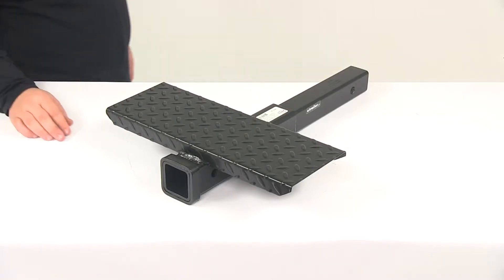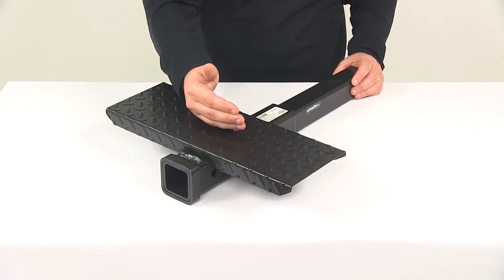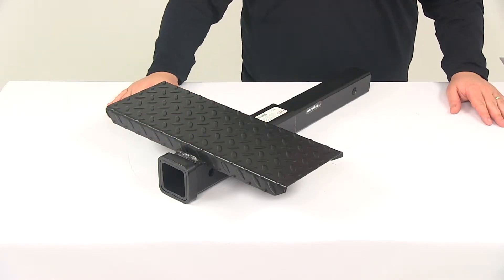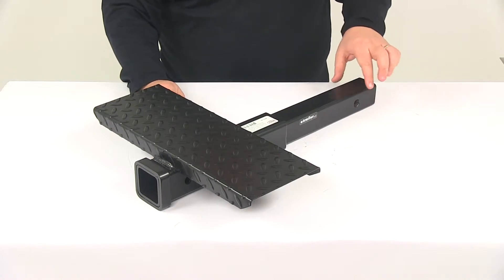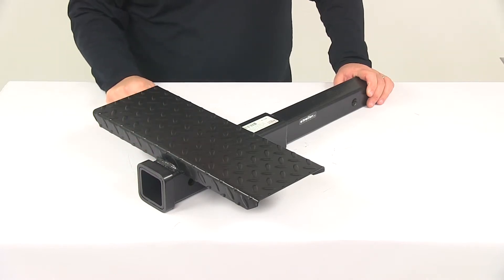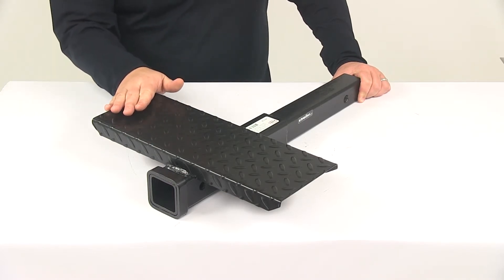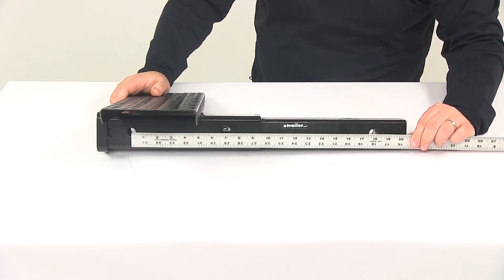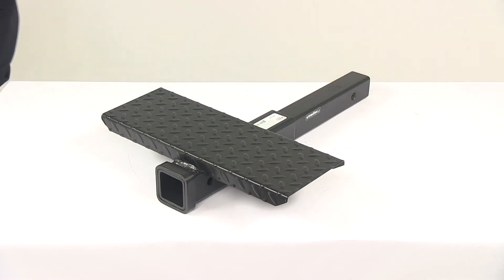etrailer | Comprehensive Review: Brophy Hitch Extender with Step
Today we're going to be taking a look at the Brophy Hitch Extender with the included step. The step is welded to the top of the receiver. This is designed to go into a 2" by 2" trailer hitch receiver. It's going to extend the trailer hitch receiver opening out from the rear of the vehicle to avoid obstacles. It's really going to help get that extra clearance for your trailer, or when it comes to mounting your bike rake or other hitch mounted accessory without having to remove your rear mounted spare tire. Again, it just gives you that extra clearance that you may need for your application, and it's going to provide a sturdy step at the rear of the vehicle. This has a nice tread design on it, steel construction.

What that does is it's going to help keep your feet elevated if this was to get wet. It's just going to provide better traction and increase safety, and it's a nice large design. This is actually going to give us a measurement of 17" wide by about 6 1/4" deep, so really nice large design, and allows us to get into and out of the truck bed or cargo area much easier. You can access your boat or equipment without having to climb all over the trailer frame, and this could also be used as a pet step to help your pets to get into or out of your vehicle. The unit is made from a steel construction, and in the shank, the portion that slides under your 2" by 2" hitch, this is actually made from a solid steel, so a nice strong durable design. The unit is going to have a really nice black powder coat finish on it, so it's going to do a great job at resisting rust and corrosion. It does require a hitch pin and clip, or a hitch lock, to get it secured in your hitch, and it's going to require a hitch pin and clip, or a hitch lock to secure whatever accessory that you're putting into the 2" by 2" opening. Those items are sold separately.

These pinholes will accept a standard 5/8" diameter pin, and if you're in need of something like that, you can find them right here at etrailer.com. The product is going to be made right here in the USA, again it's designed for a 2" by 2" hitch, and it's going to provide a 2" by 2" opening. When it comes to the weight capacity, this unit is going to reduce your hitch's overall weight capacity by one third, so if you have a hitch that's rated for 6,000 pounds, and you have this installed, your hitch is now rated with a capacity of 4,000 pounds because we took one third off of that. The gross towing weight capacity of this extender is 3,500 pounds, and the towing weight is 350. If used with weight distribution, the gross towing weight capacity is 7,000 pounds, and the tongue weight is 700 pounds. Please be mindful that you will always be limited by the lowest rated component in your towing setup, whether it's your hitch with the reduced capacity, the hitch extender, or your weight distribution hitch. To see how much extension this provides, we can simply take a measurement from the center of one pinhole to the center of the other pinhole.

If we do that, we can see that this provides us with an extension. That looks to be about 18", so an 18" extension. Again, it's steel construction, really nice design, and it's going to last a long time. Basically, the main goal of this thing is to extend your trailer hitch or receiver opening out from where it is now that we can get the proper clearance and clear any obstacle that you may need clearance from for your particular application. That's going to do it for today's look at the Brophy Hitch Extender with the included step.